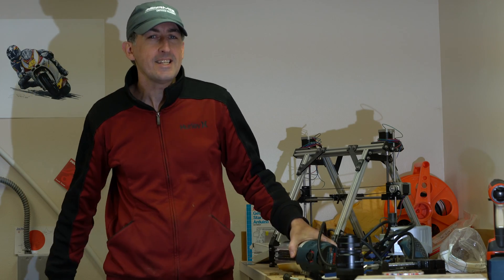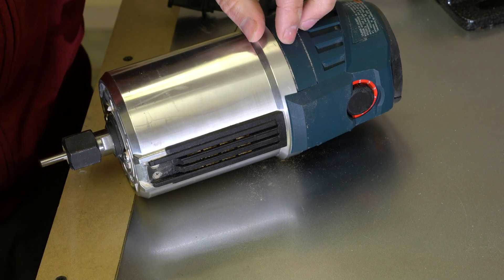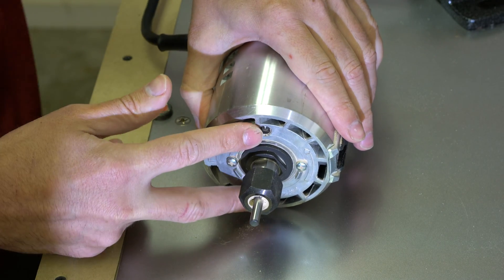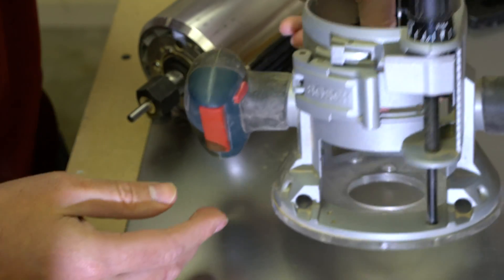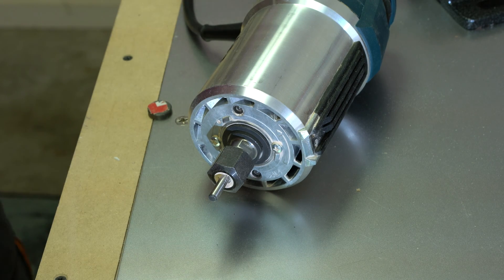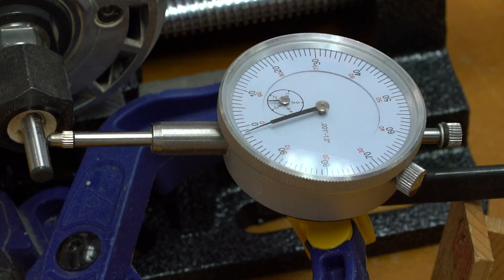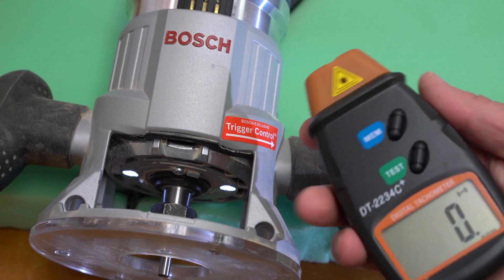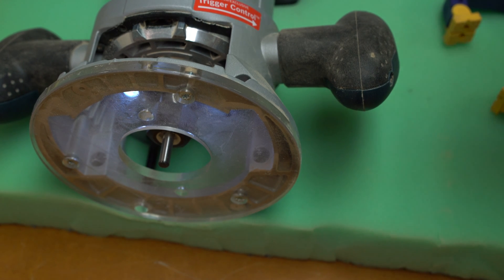Spontaneous CNC build 6 - Choice of CNC Router - Bosch 23EVS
Which router to use for a diy cnc project. I chose this one.

Bosch 23EVS